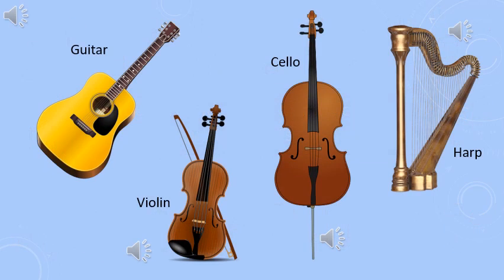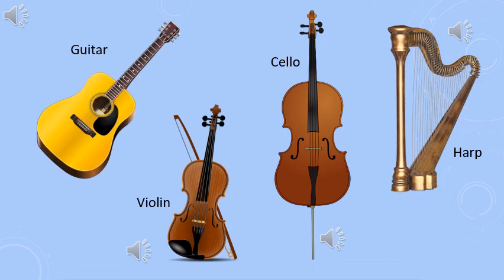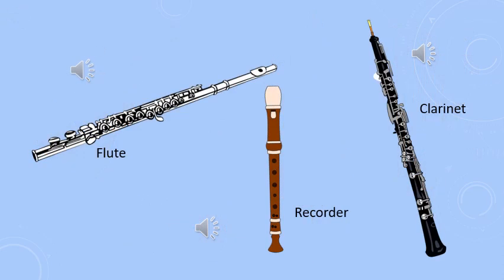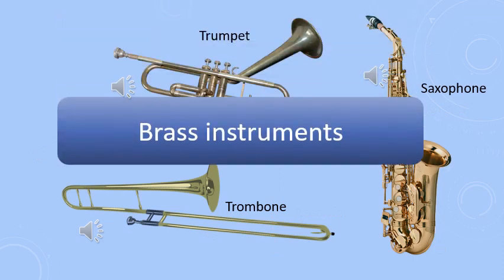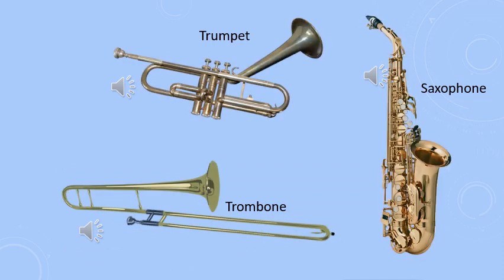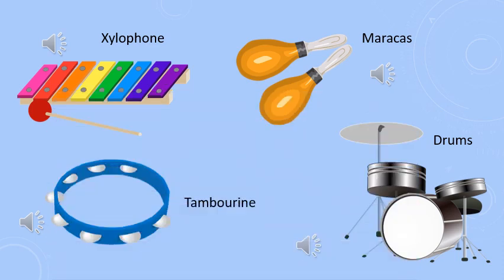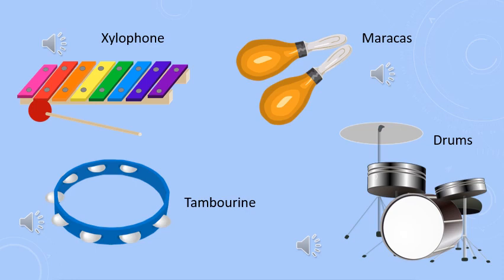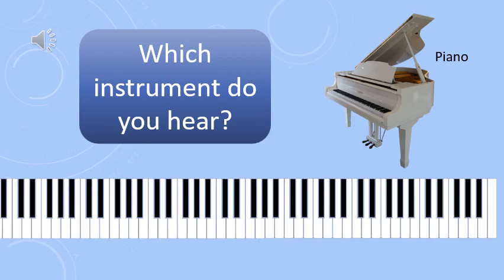Recording Instrument Sounds | KS2 Investigating Sounds | Hands-On Education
Discover Our Investigating Sound KS2 Topic
Explore how musical instruments produce sound in our "Instrument Sounds Video"! This engaging resource introduces the four main categories of instruments: string, wind, brass, and percussion. Learn how string instruments vibrate to create sound, wind instruments rely on air vibrations, brass instruments stand out with their unique material and sound production, and percussion instruments come alive when struck, scraped, or shaken.

The video also highlights fascinating examples like the piano—a hybrid instrument combining elements of both string and percussion families. Through concise explanations and interactive questions like "Which instrument do you hear?", this video encourages active learning while fostering curiosity about the science of sound.